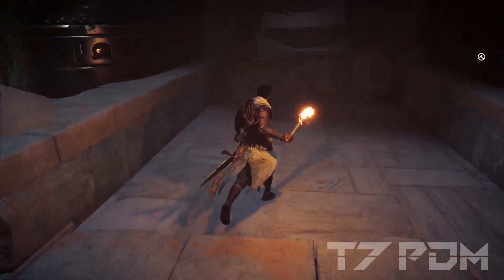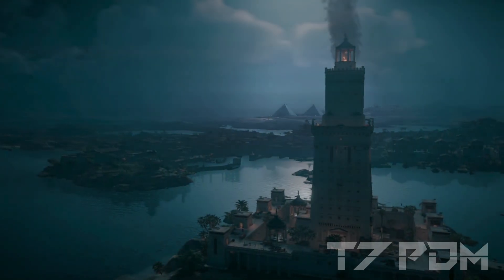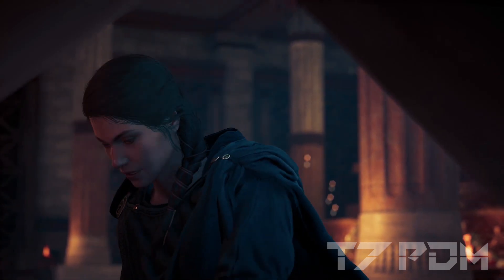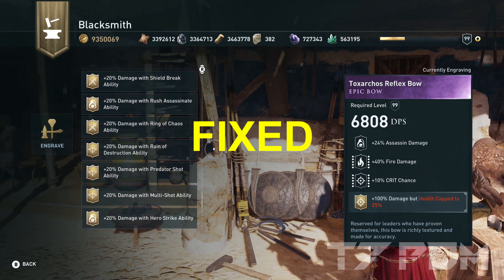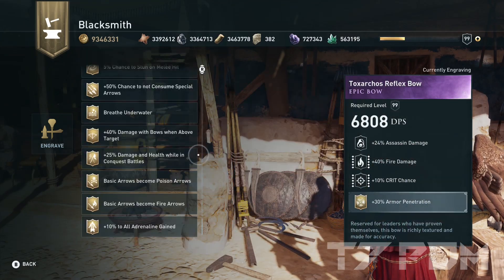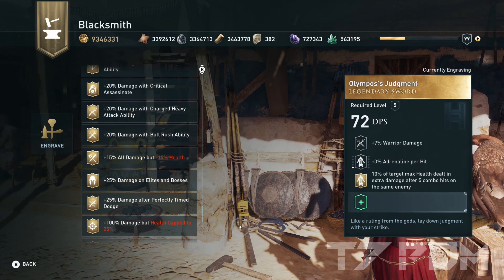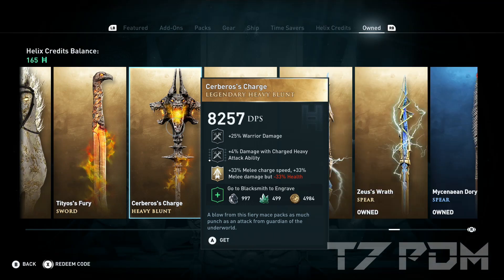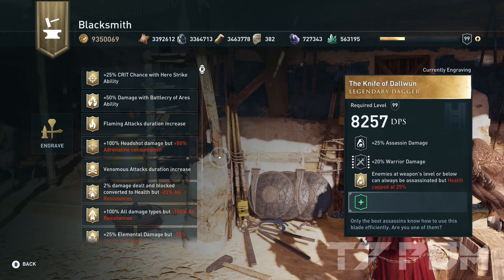Assassins Creed Odyssey - DLC Hotfix - Origins 60 FPS Patch - Potential Crossover Event